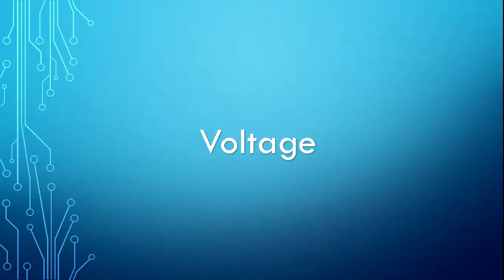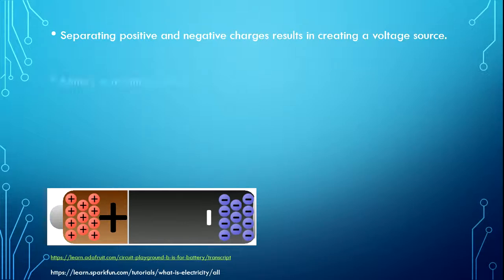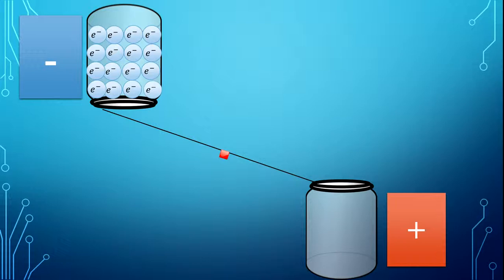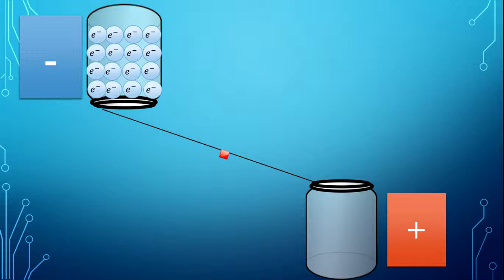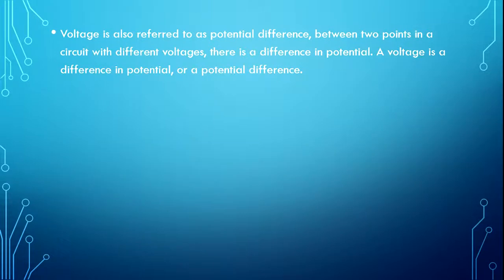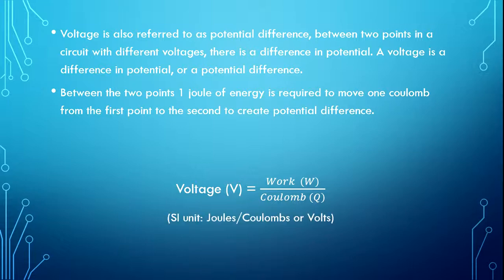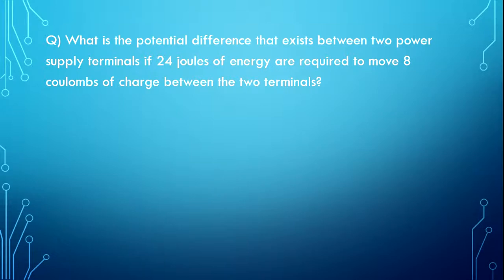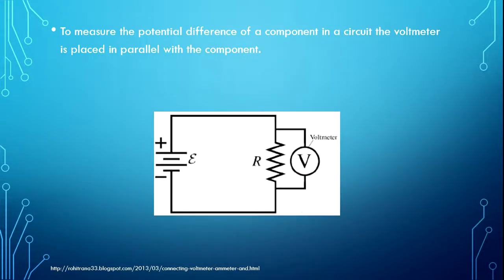Explanation of Voltage